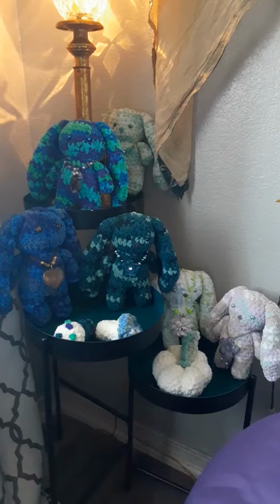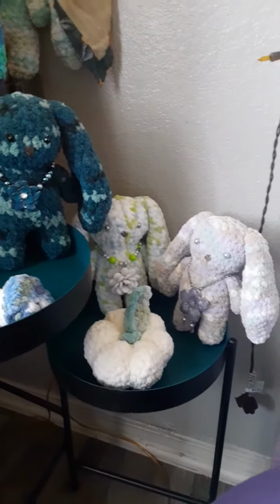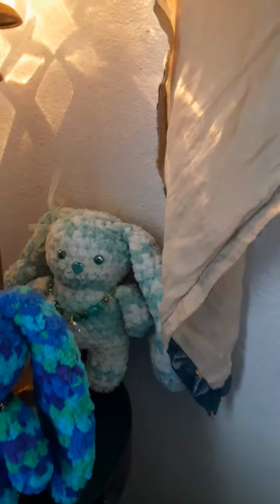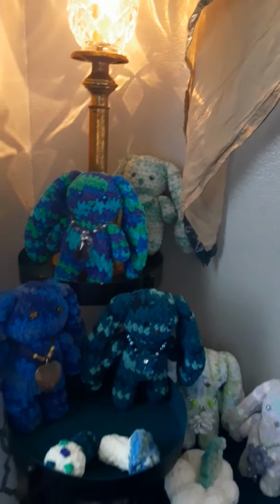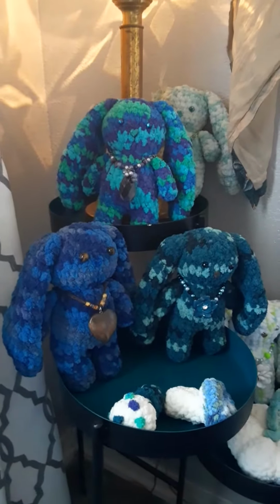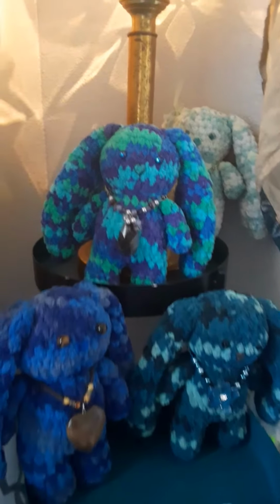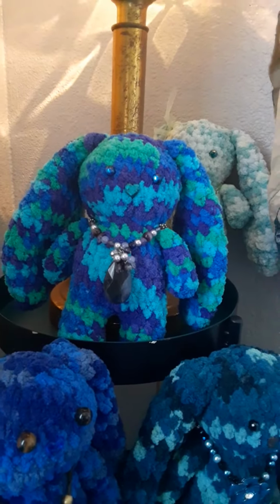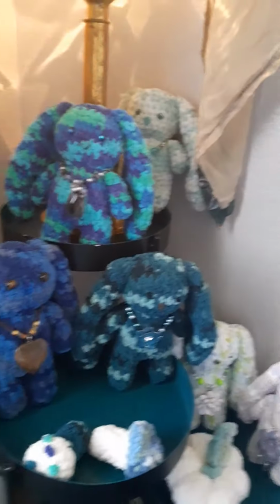Bunnies! Bunnies! Bunnies!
~showing off my 6 bunnies 💚🐇